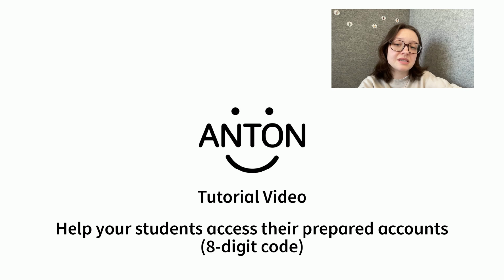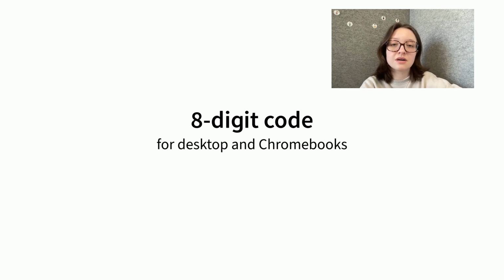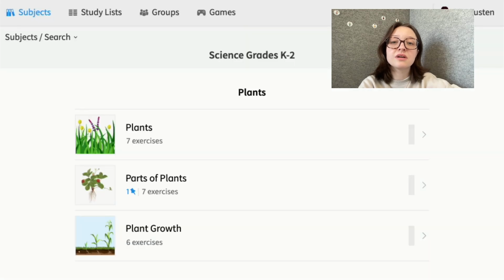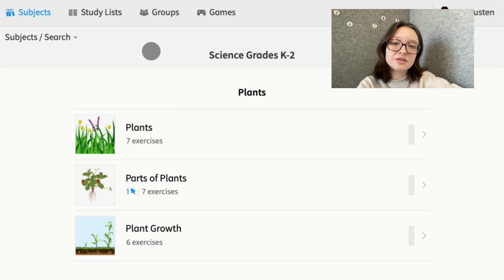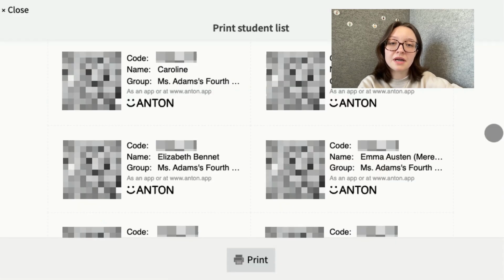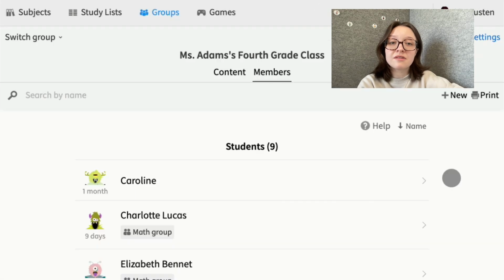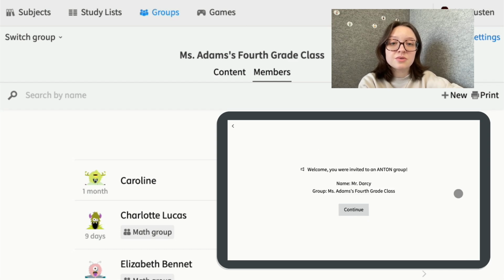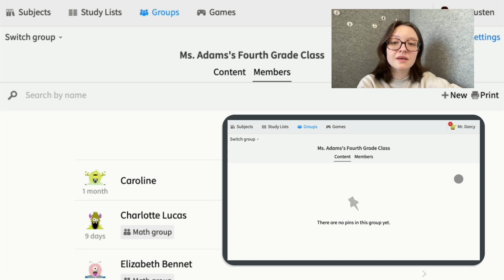ANTON Teacher Series: Helping your student log in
Welcome to our teacher how-to series! In this series of tutorial videos, friends from ANTON HQ will show you all the necessary steps to get started with a teacher account.

In this video, Annie will show you how to help your students log into their prepared ANTON accounts and join your digital classroom. Pause the video as needed while you create your own account!

Facebook — AntonAppEN
X and TikTok — @AntonApp_EN